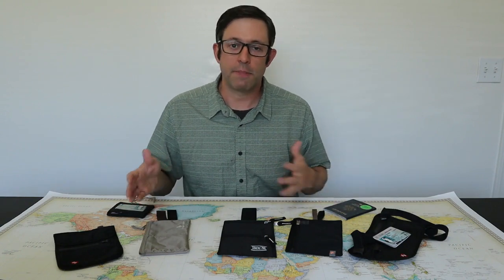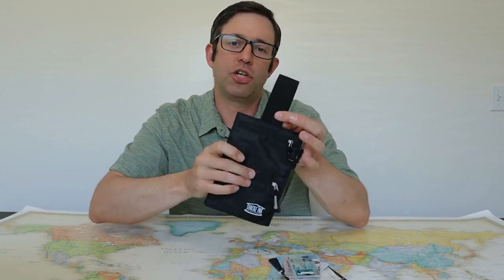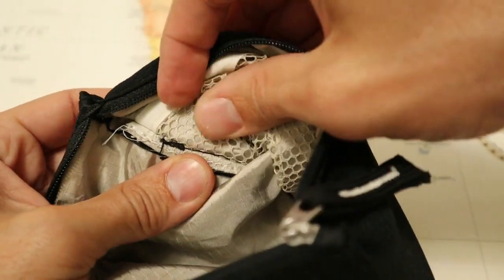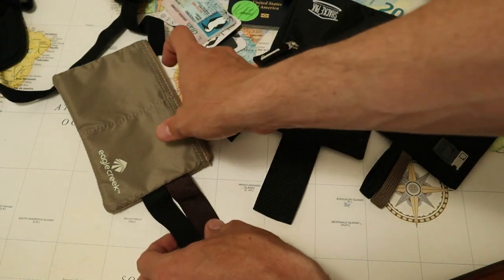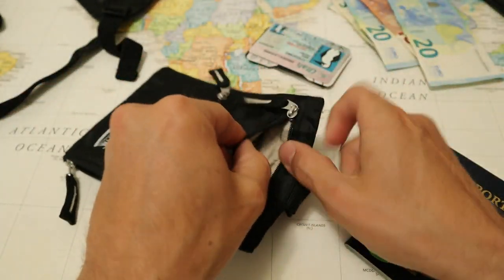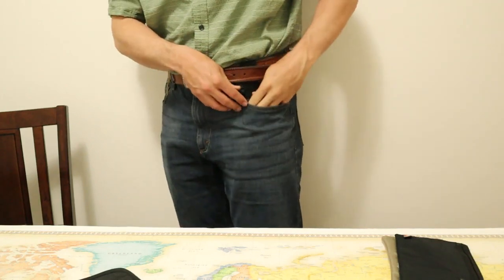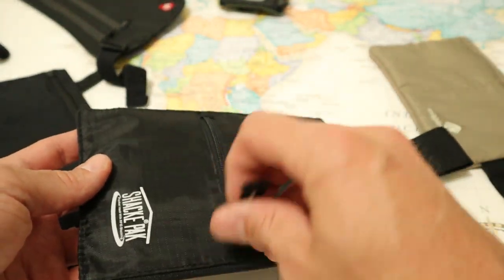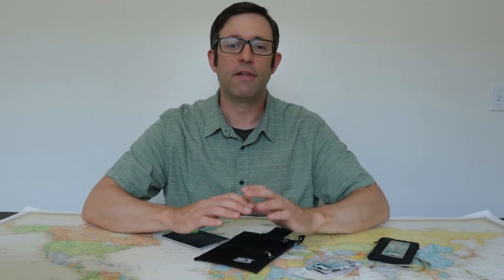Shacke Pak Travel Wallet Review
Follow me as I show you my favorite Travel Wallets! This week we start with the Shacke Pak Travel Wallet Review, a sturdy wallet designed to prevent pick pockets by attaching to your belt, store it out of sight inside your pants. It's large enough for a passport, cash and credit cards. Skip ahead sections below 👇

Skip Ahead Sections Shacke Pak Travel Wallet Review:
(0:45) - Overview
(1:01) - Materials, Stitching and Zippers
(1:48) - Capacity and Dimensions
(2:36) - Pockets and Organization
(3:11) - How to Carry Travel Wallet
(4:13) - Summary, Pros and Cons

💼 - Some of My Favorite Travel Products:
Eagle Creek 1/4 Cube
Eagle Creek Toiletry Kit
Nite-Ize Microlock Carabiner
Hynes Eagle Packing Cubes
Vapur Packable Water Bottle
Fire HD 8" tablet
Bond Travel Wallet
Chums Surfshort Wallet

Channel Description:

One Bag Travels provides travel advice and gear review for carry on travelers.